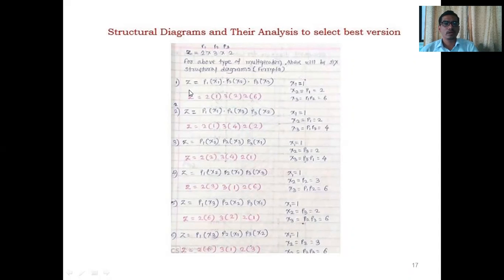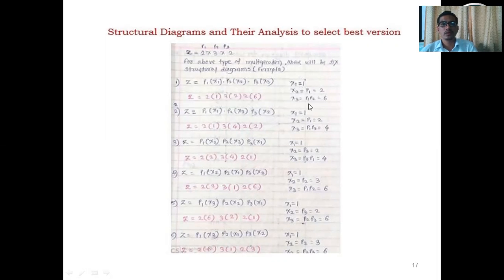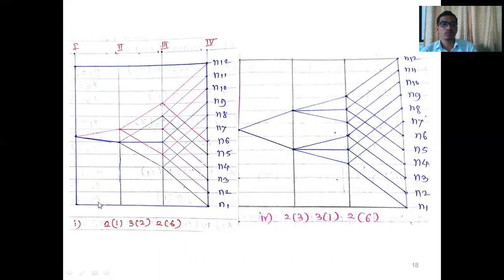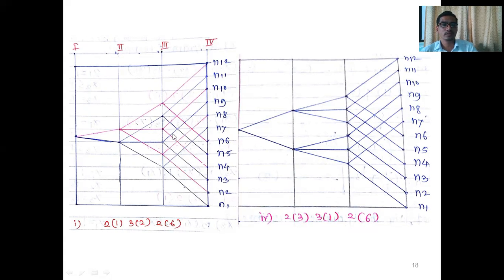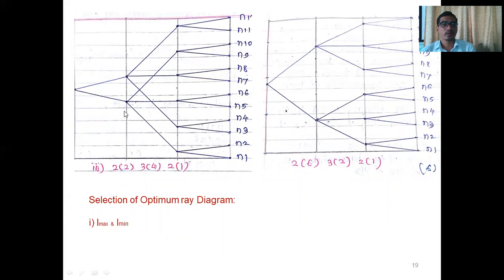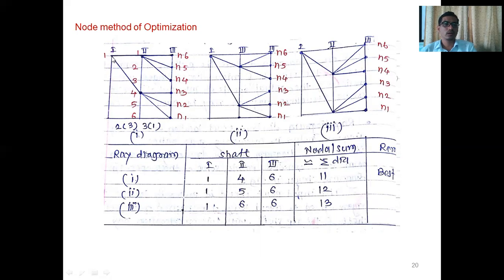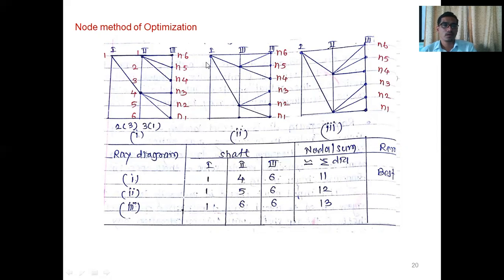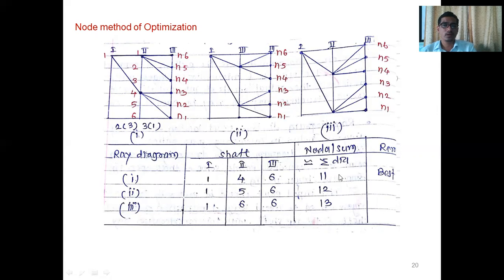Optimum Structure Diagram